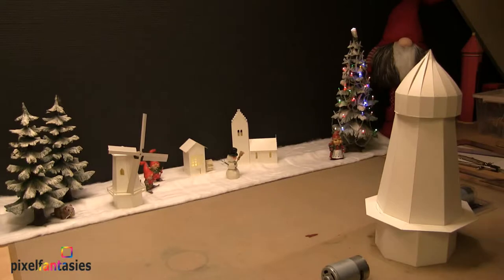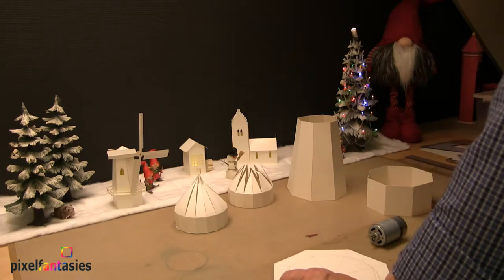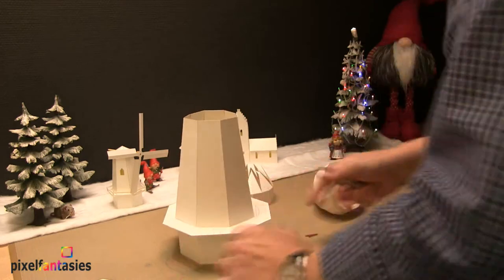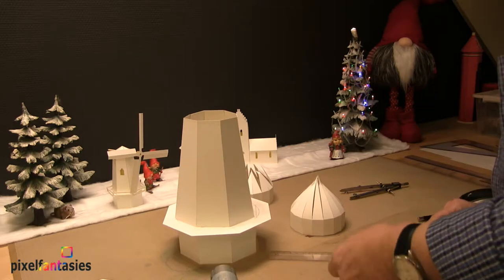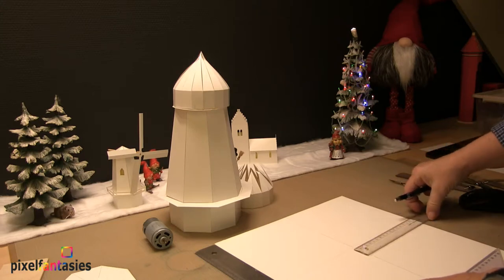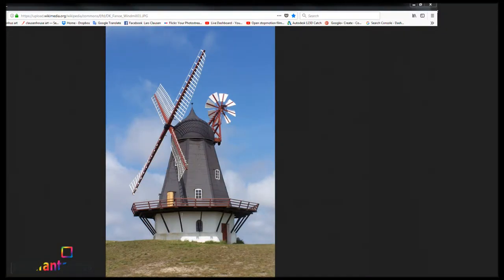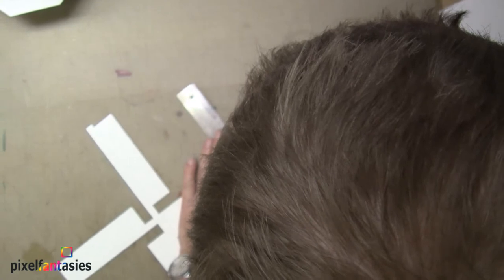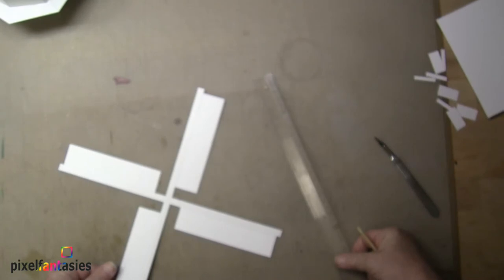Mechanical Christmas decoration 1